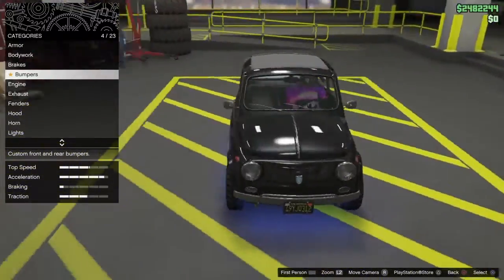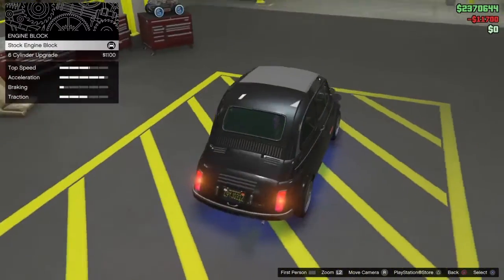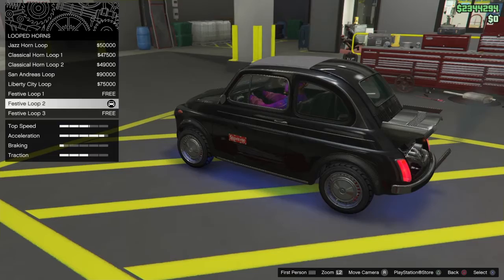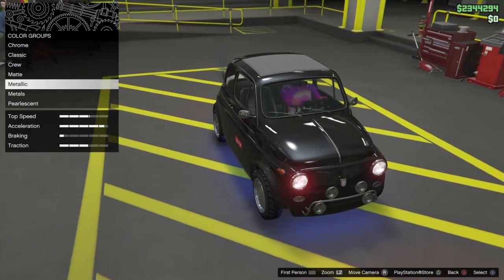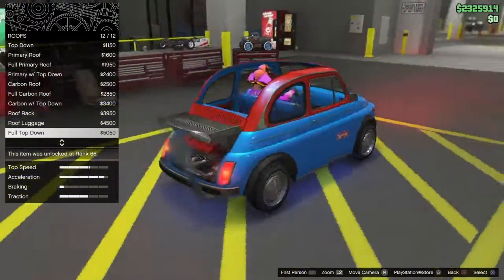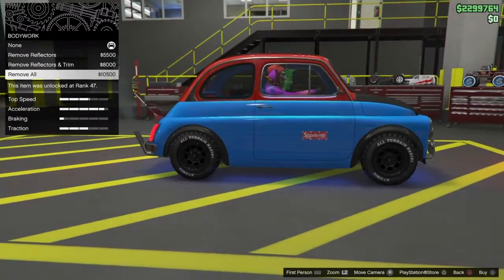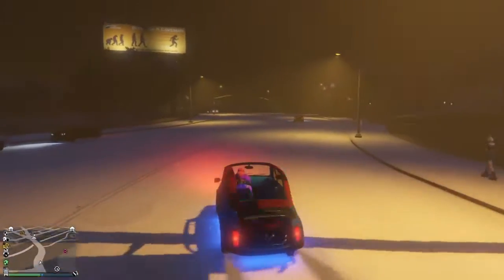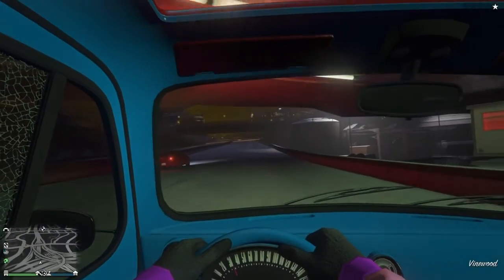New Grotti Brioso 300 car customization - gta 5 online (Cayo Perico update)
Hope you guys enjoyed the video will be making new content soon